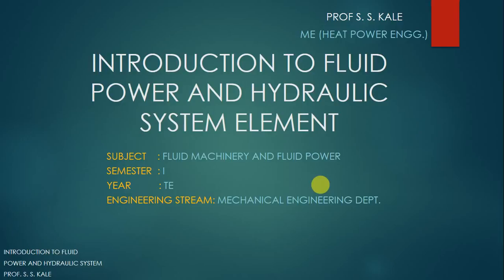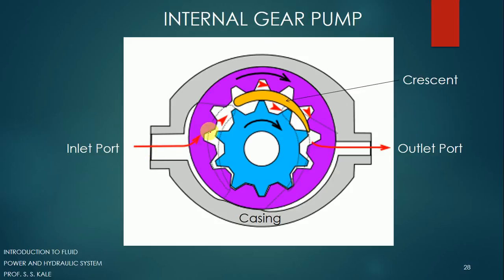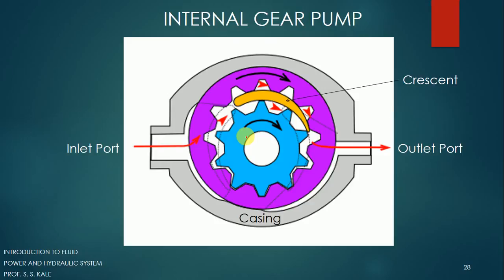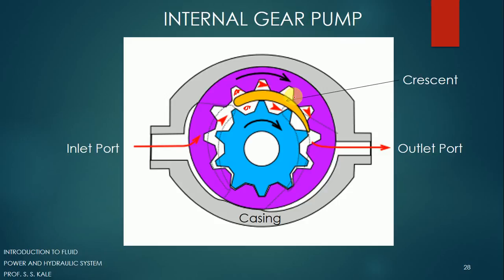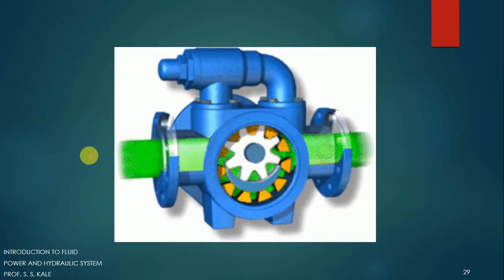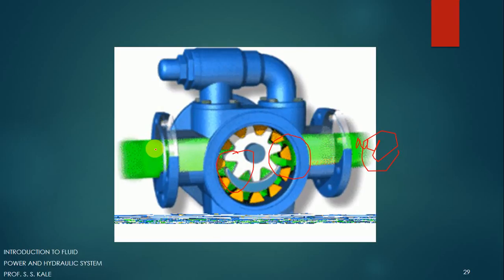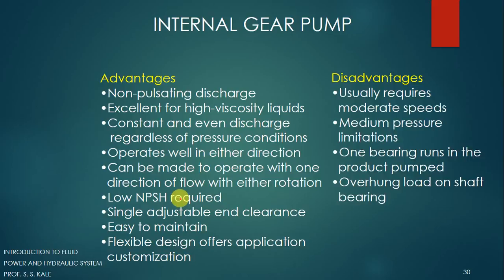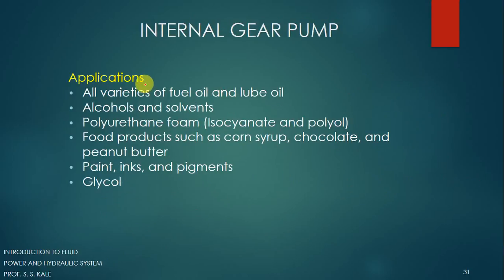Internal Gear Pump